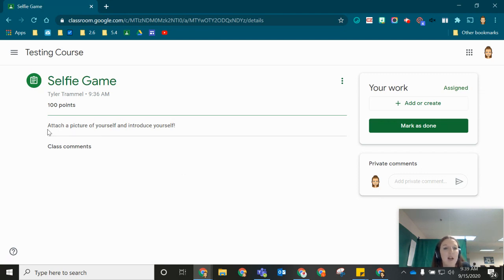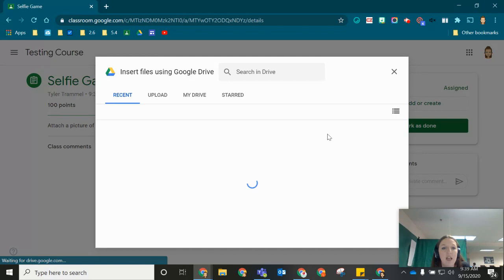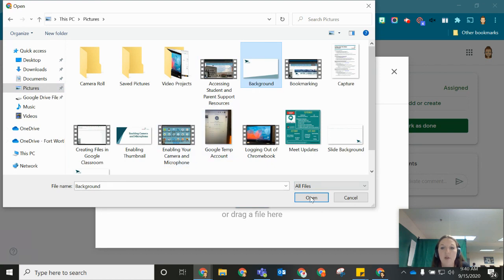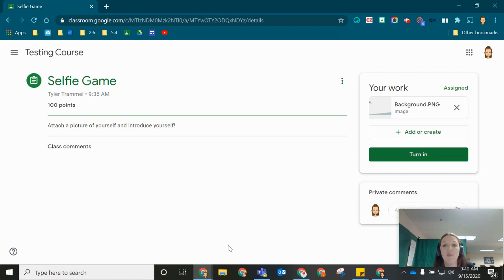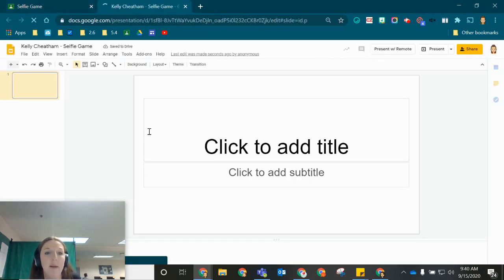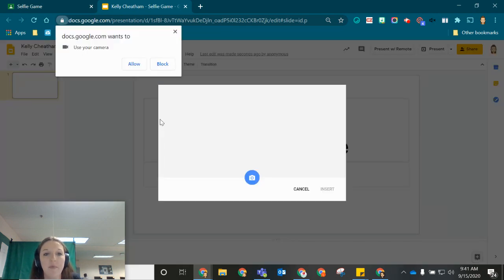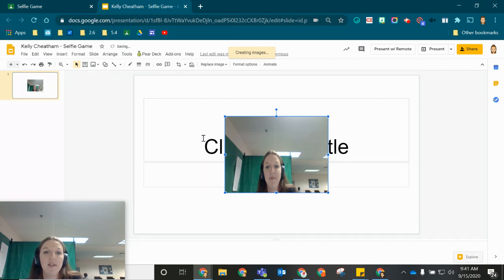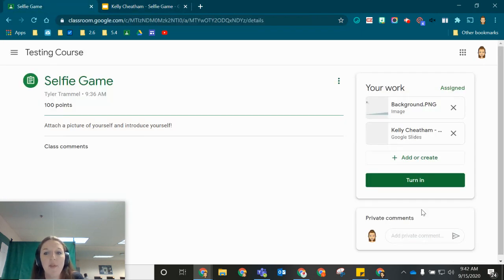Students: Attaching Photos in Google Classroom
This video tutorial shows you two different ways to attach a photo to an assignment in Google Classroom.
Way 1: Attaching a photo you have saved on your device.
Way 2: Creating a Google Slide file and taking your photo using the Insert menu.